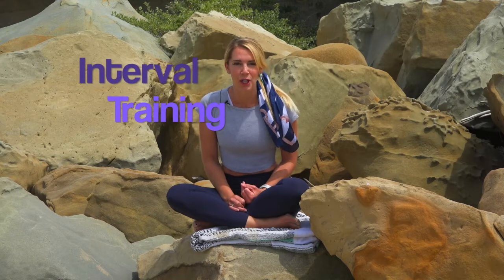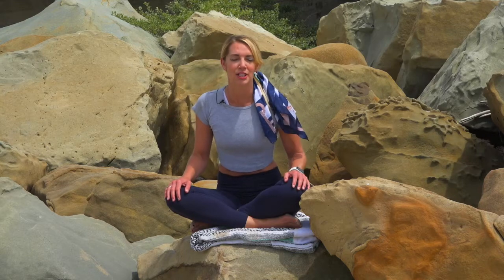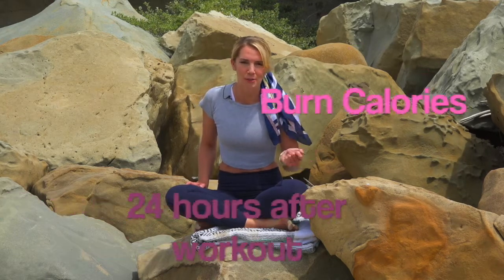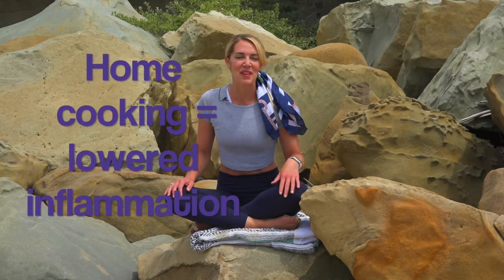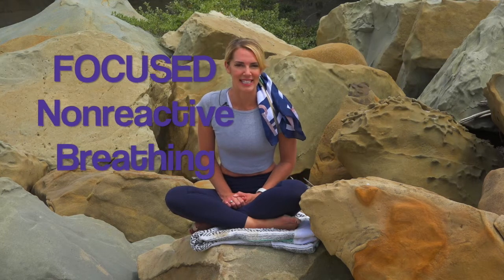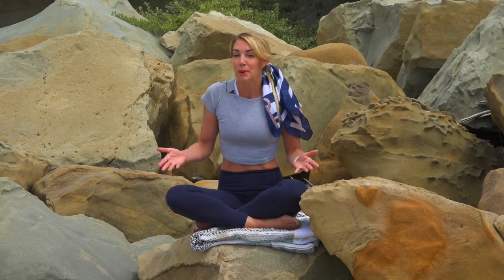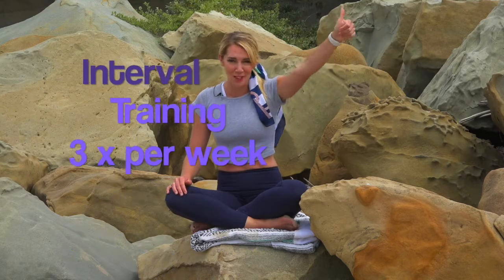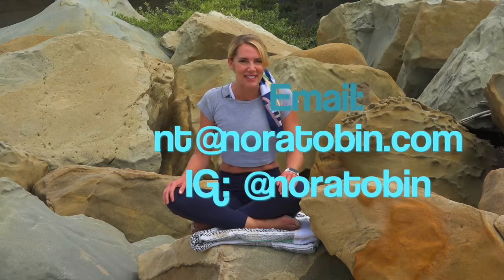Marriott Int Luxury Brands Wellness Series: Week 3